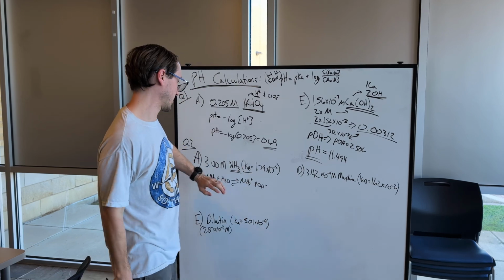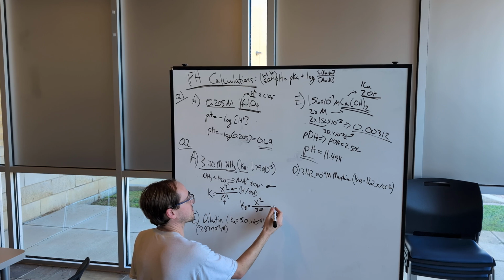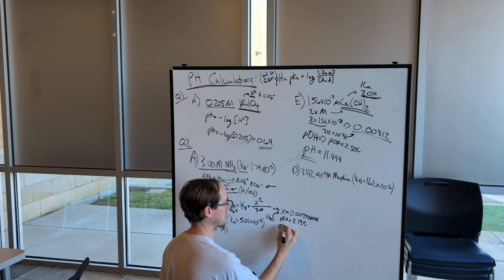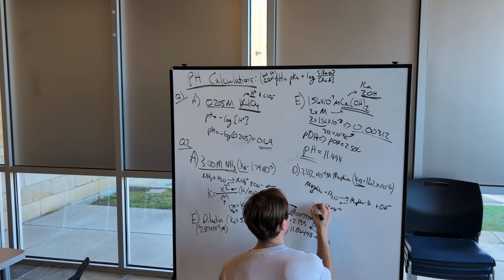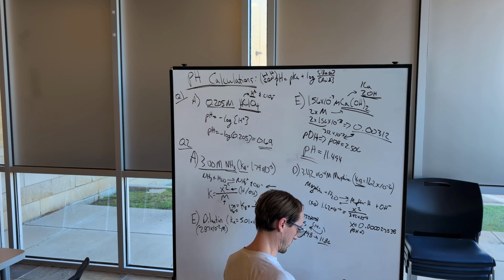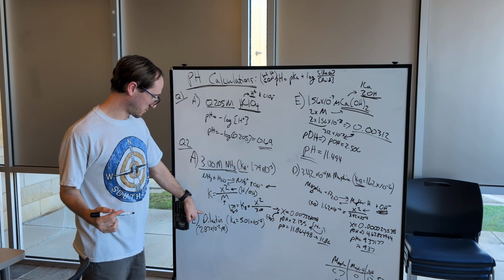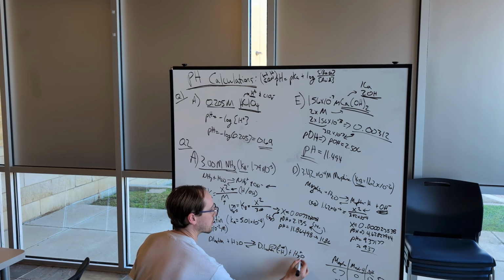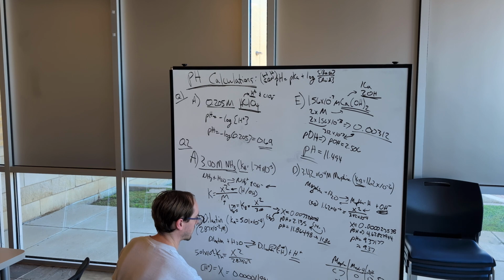pH calculations with Weak Acids